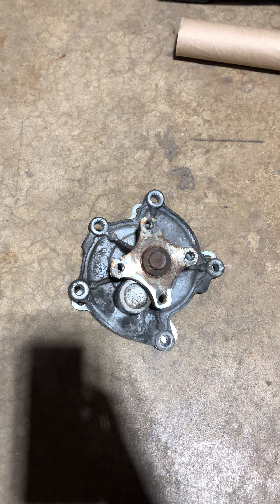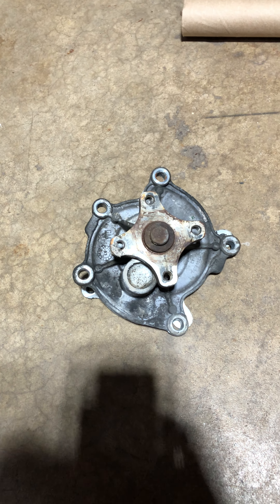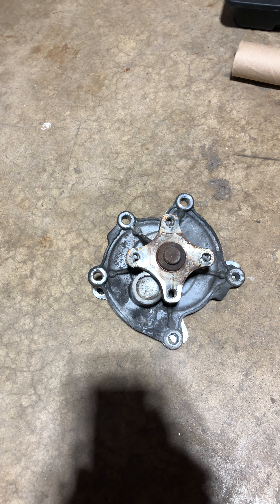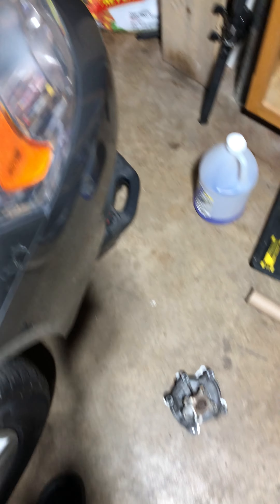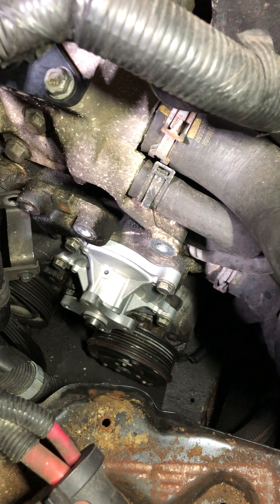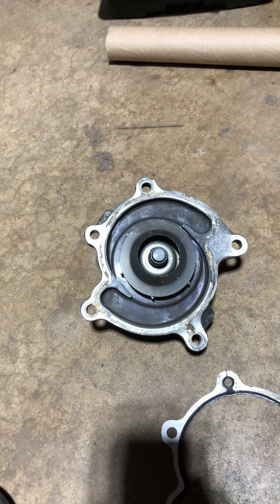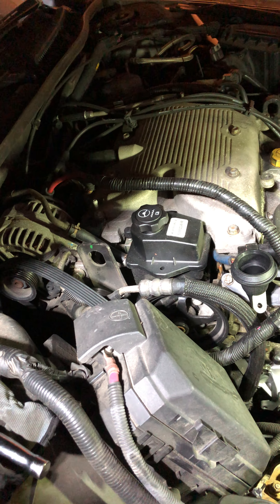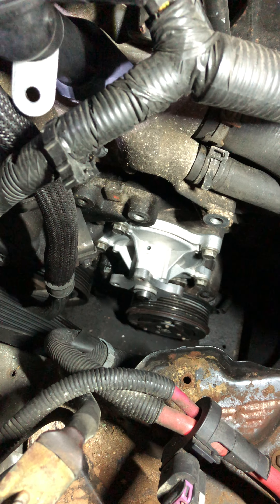Water Pump Removal 2008 Chevy Impala 3.5L (all models)